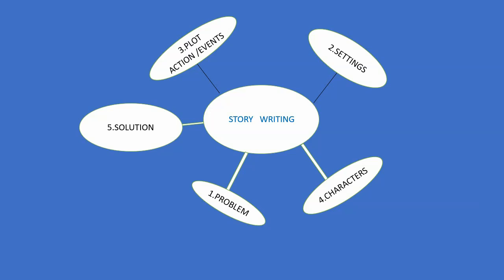STORY WRITING(Classes 9 & 10)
STORY WRITING
ELEMENTS OF THE STORY WRITING.
PROCESS OF WRITING A STORY.